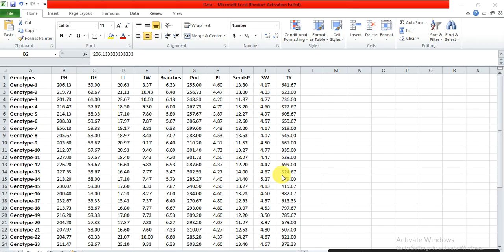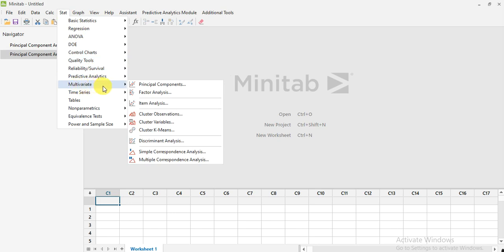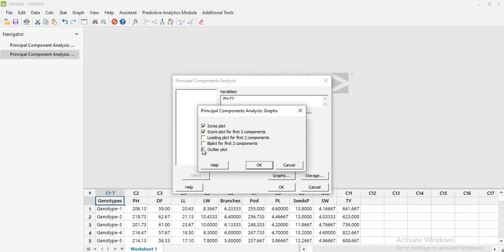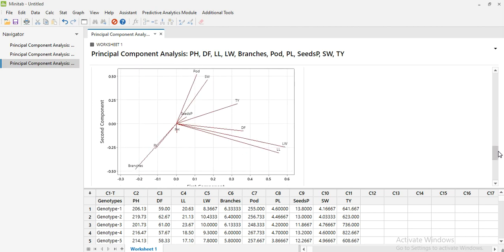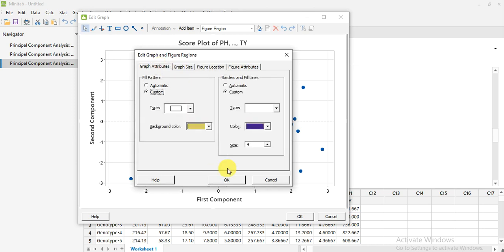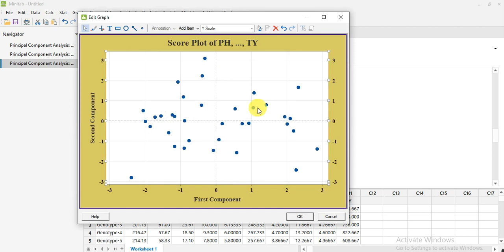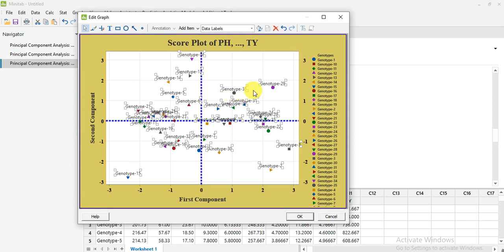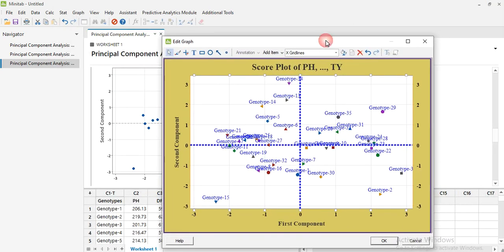Principle component analysis | PCA of your data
Principal Component Analysis, is one of the most useful data analysis and machine learning methods out there. It can be used to identify patterns in highly complex datasets and it can tell you what variables in your data are the most important. Lastly, it can tell you how accurate your new understanding of the data actually is. The main ideas behind PCA are actually super simple and that means it's easy to interpret a PCA plot: Samples that are correlated will cluster together apart from samples that are not correlated with them. In this video, I walk through the ideas so that you will have an intuitive sense of how PCA plots are draw.
In this video, I go one step at a time through PCA, and the method used to solve it. I use minitab to make the PCA.